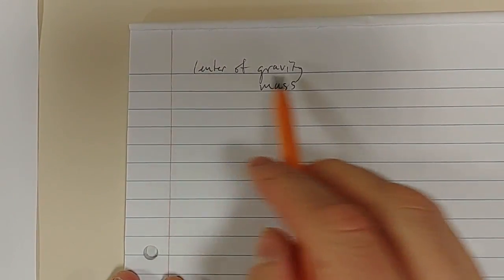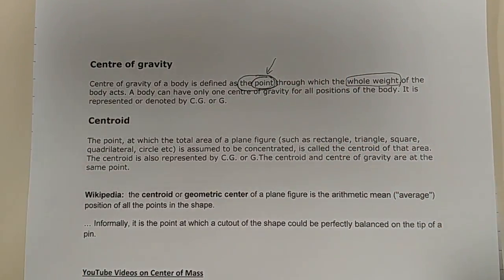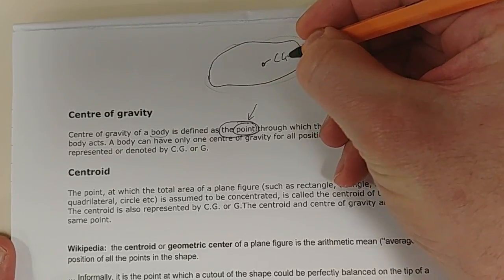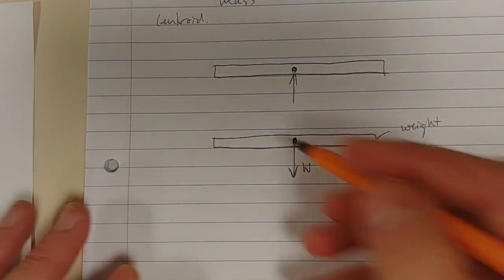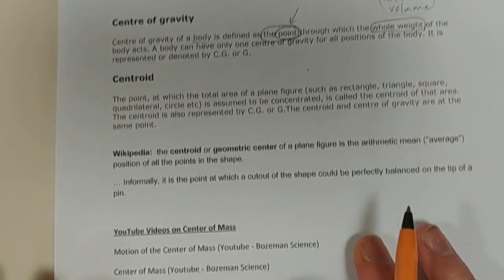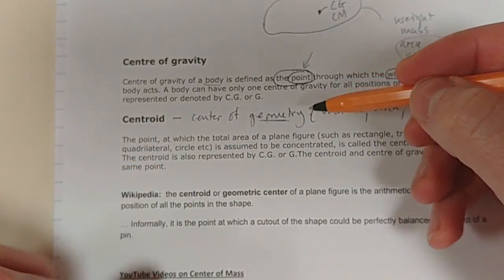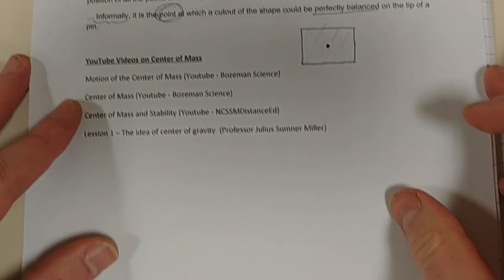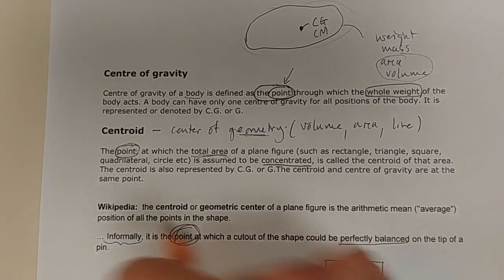Chap 9 (a) - Introduction to Center of Gravity (Mass), Centroid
Concepts of center of gravity, mass, centroid.